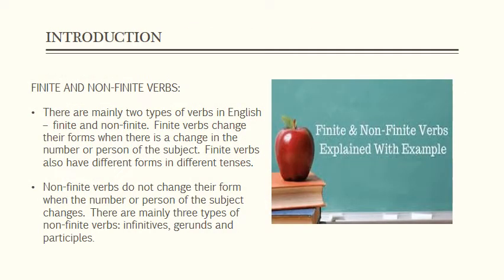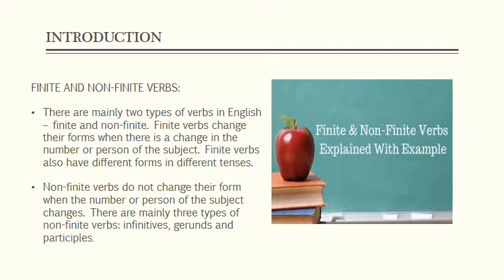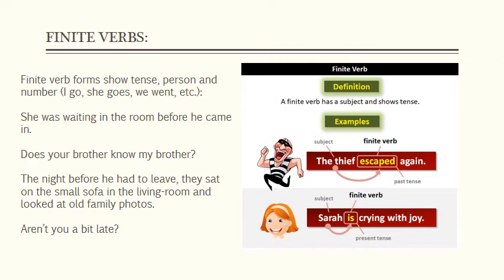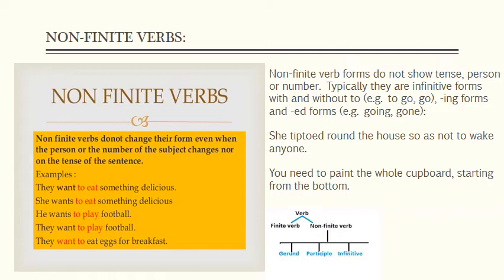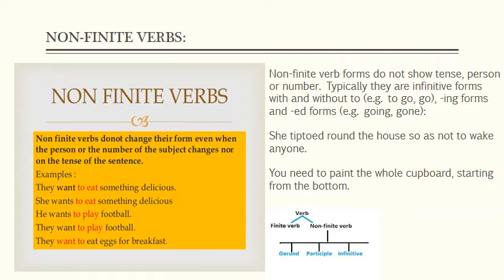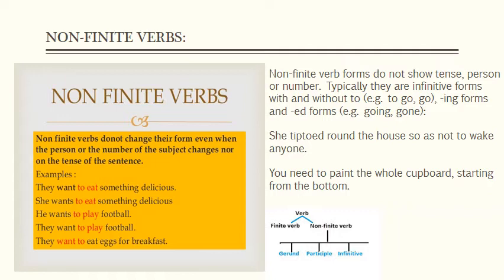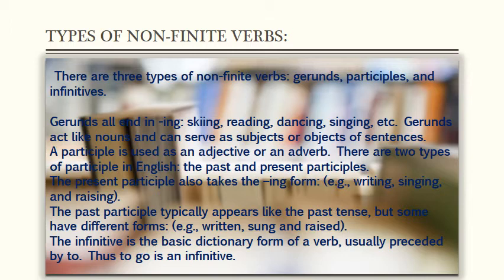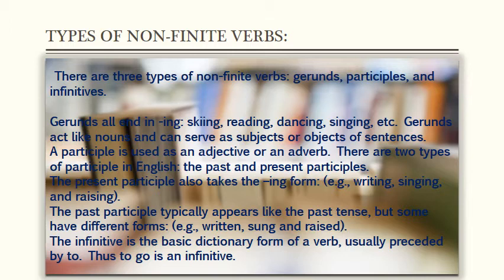Class VI Eng Lang Ch 20